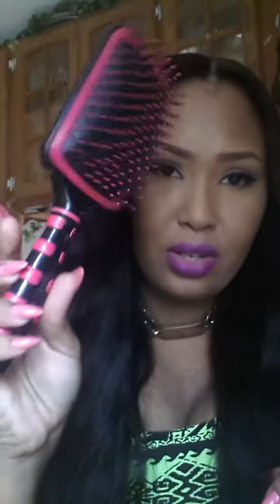Exotic Eurasian Straight Virgin Hair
This hair is super sexy and soooo xlose ro African relaxed hair... xheck out Platinum Hair Extensions on Facebook